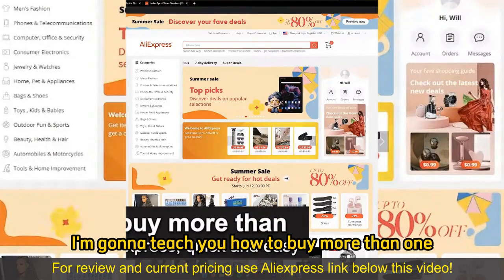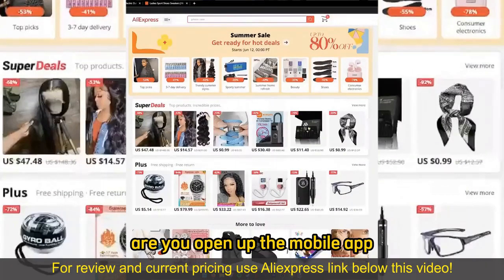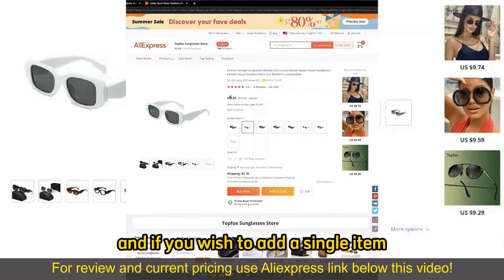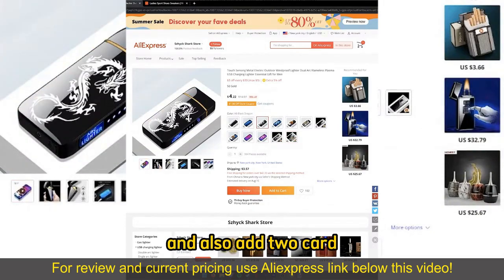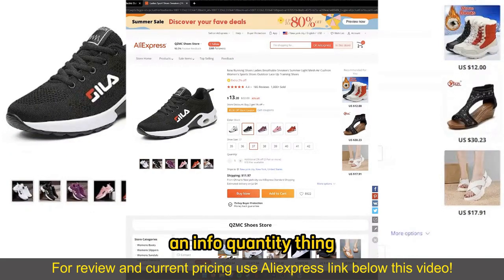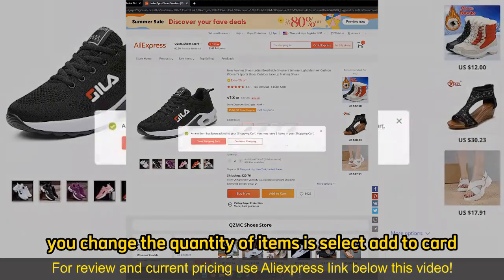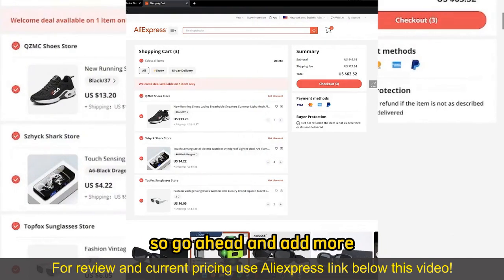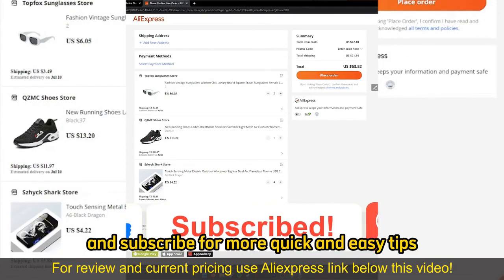Review AE3 Pro Max 4K Dual Camera GPS Drone 2024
AE3 Pro Max GPS Drone 4K Dual Camera 5G Wifi FPV 3-Axis Gimbal Professional Radar Obstacle Avoidance Quadcopter

The AE3 Pro Max GPS Drone stands out with its dual 4K cameras, 5G WiFi FPV, and a 3-axis gimbal, ensuring high-quality footage. Its professional-grade radar and obstacle avoidance system enhance flight safety and reliability. With features like GPS tracking and brushless motors for smooth, stable flights, this drone is designed for enthusiasts eager to capture professional-quality videos and images, offering an advanced flying experience without the complexity of traditional aerial equipment.